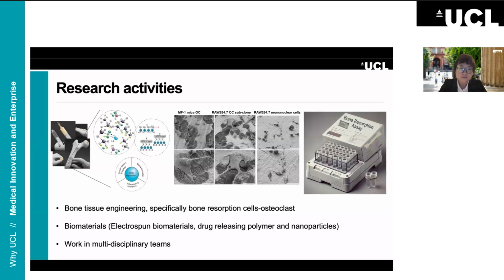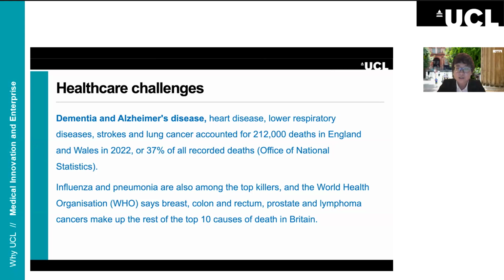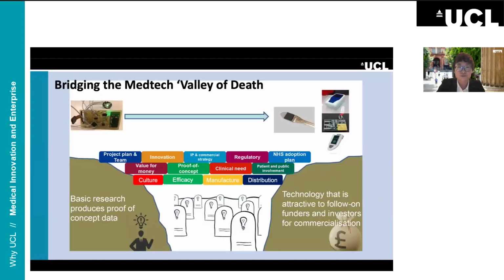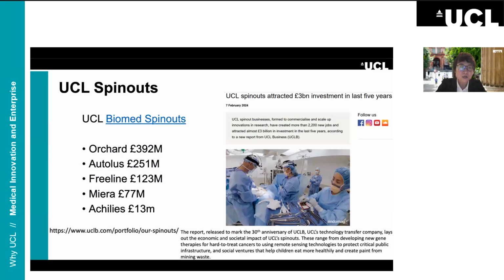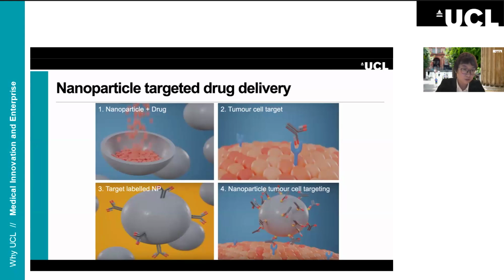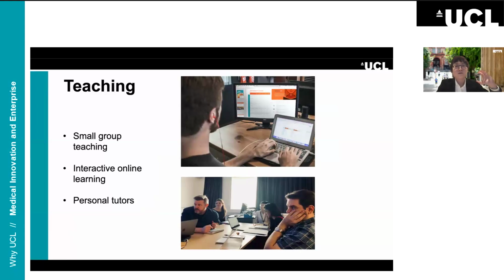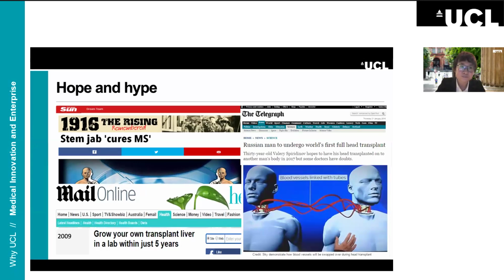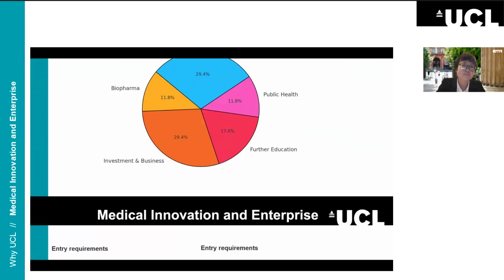Medical Innovation and Enterprise BSc - How can we address our society’s growing healthcare needs?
This session showcases some of the great science and medicine that you would learn as a student of the Medical Innovation and Enterprise BSc, taught by people who take part in the day-to-day teaching for the course. In doing so, we hope to give you a flavour of what Medical Innovation and Enterprise BSc is all about.